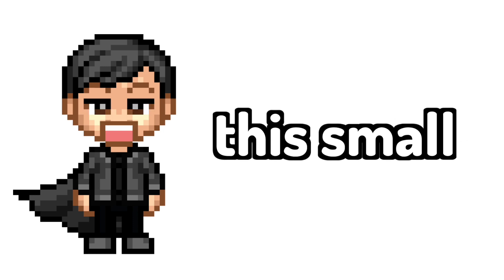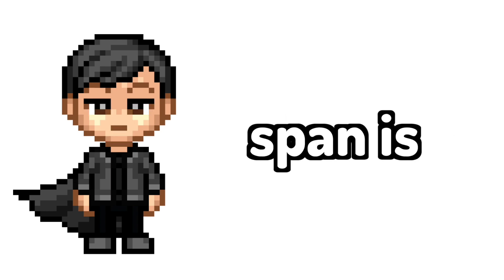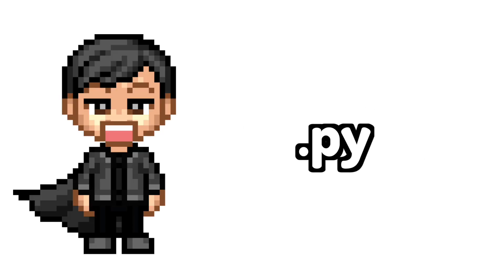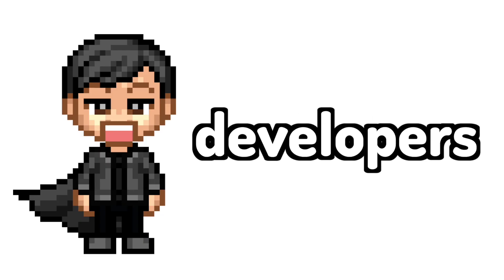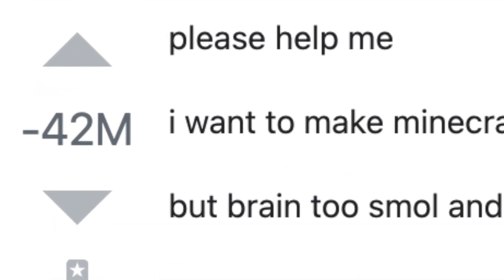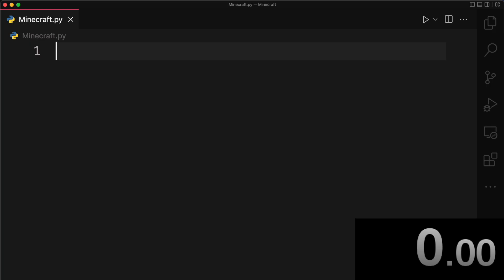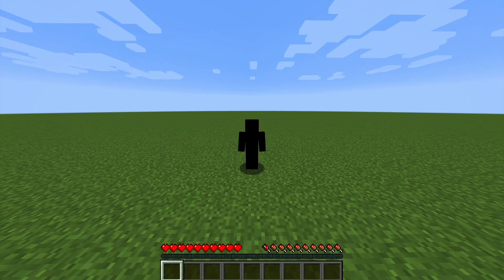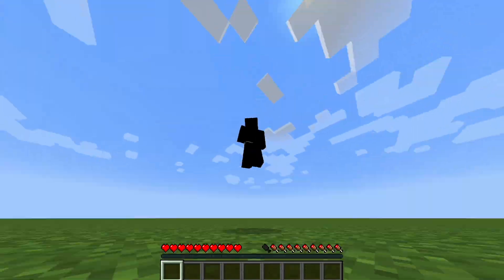I Made Minecraft in 1 Second Challenge!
i coded Minecraft in ONE SECOND!

Minecraft but, in 1 second! Making Minecraft in 1 second. I made MINECRAFT in 1 second. GMTK game jam. unity game in 1 second. indie game dev. student. 3D game in one second. game in 1 day. Making minecraft in 24 hours. I programmed Minecraft in one second! I remade Minecraft! I actually made Minecraft in 1 second. Making minecraft with python. Coding Minecraft in Python. Minecraft in one second with Python. Making minecraft in 24 hours. 48 hours. 1 day. 2 days. 1 week.